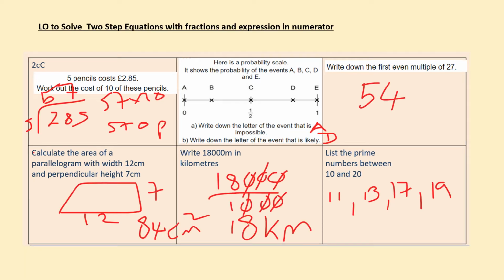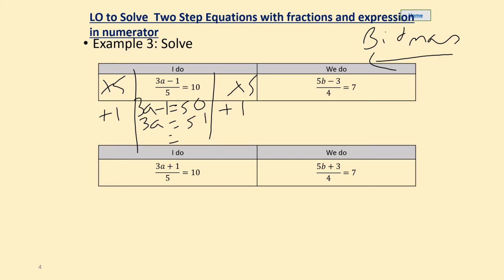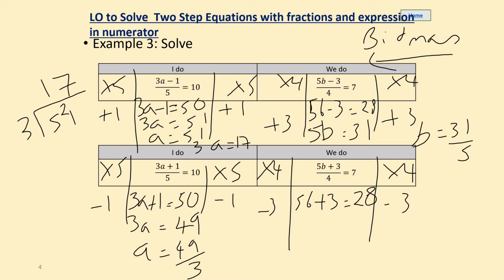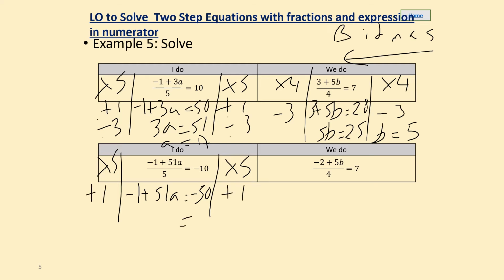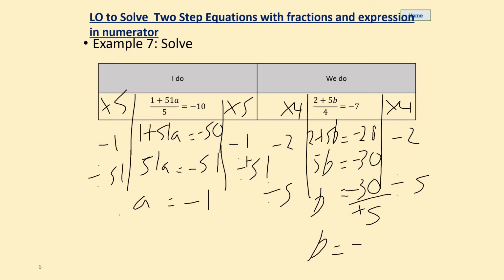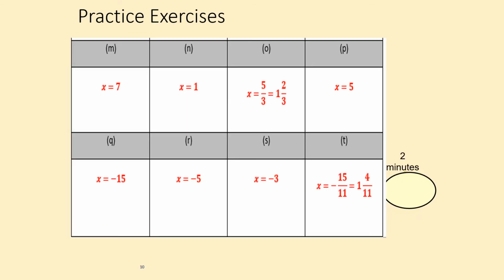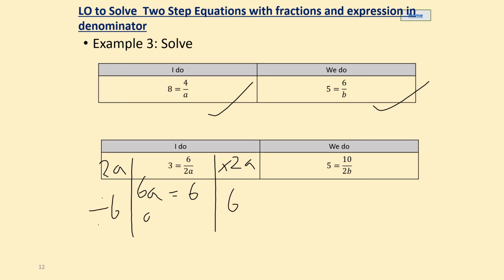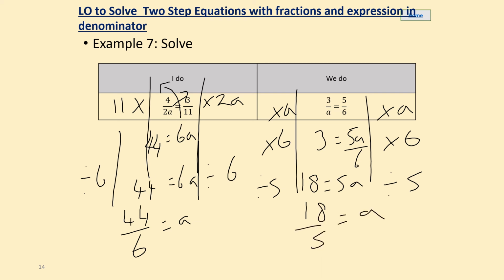Year 11 Lesson 2 Solving Two Step equations part 2